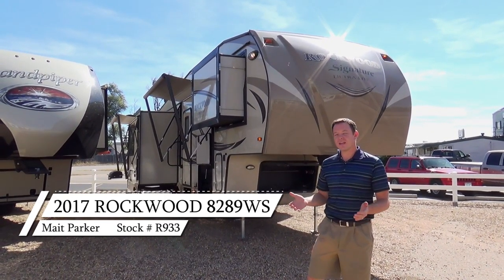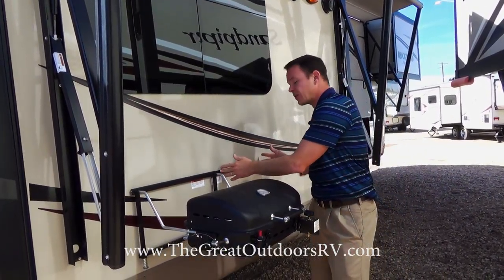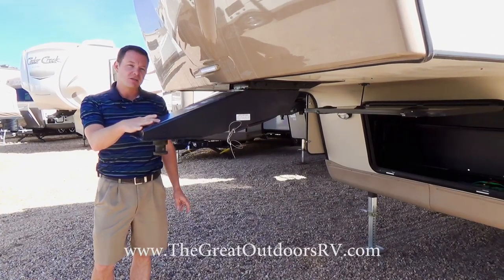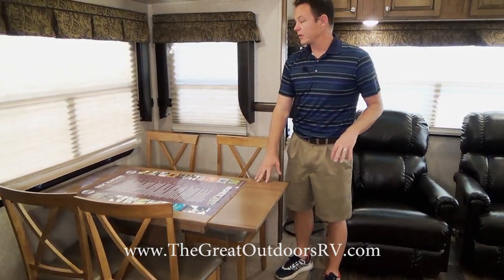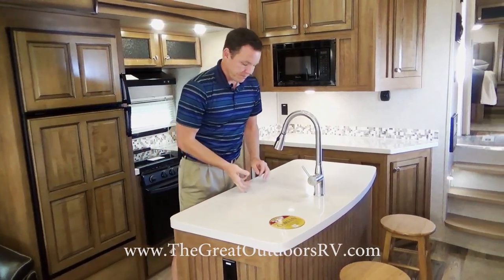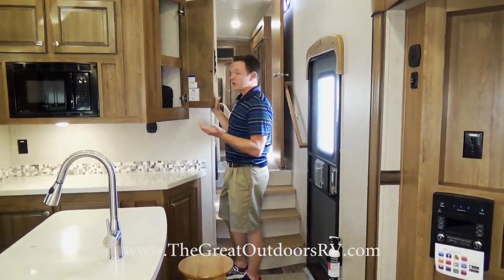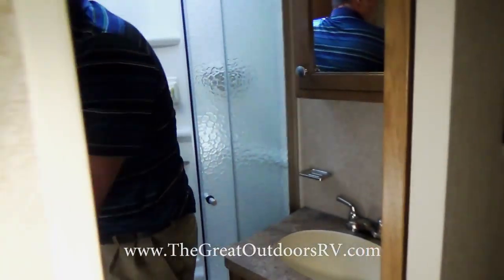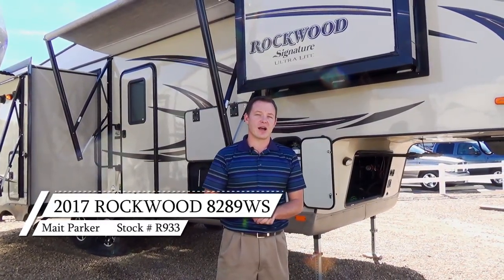2017 FOREST RIVER ROCKWOOD 8289WS (R933)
2017 FOREST RIVER ROCKWOOD 8289WS (R933)

The Rockwood 8289WS is one of Rockwood’s larger fifth wheel models. It has two opposing super slides in the living area giving you a large, open floor plan. The 8289WS is one of the few models currently on the market that gives you a fantastic kitchen with an island all in a fifth wheel coach under 32 feet.

Winterizing.